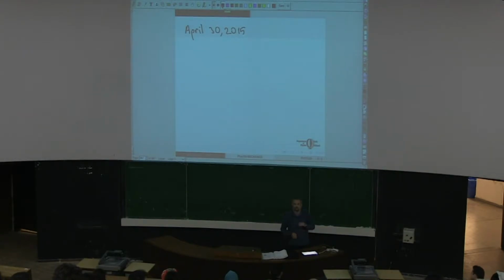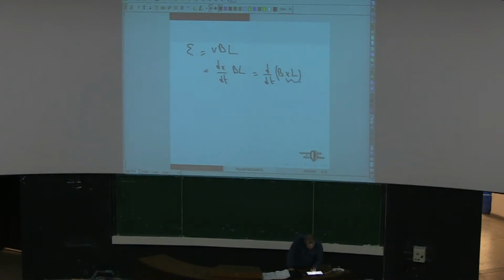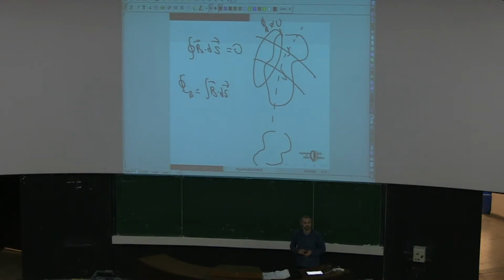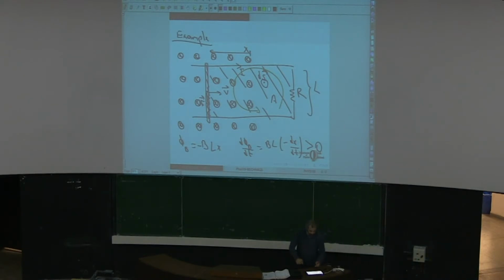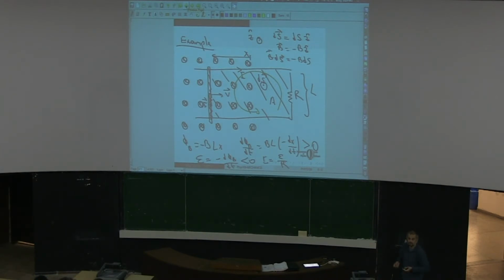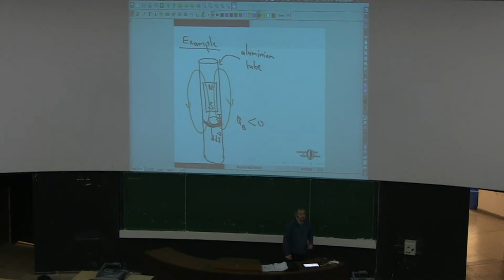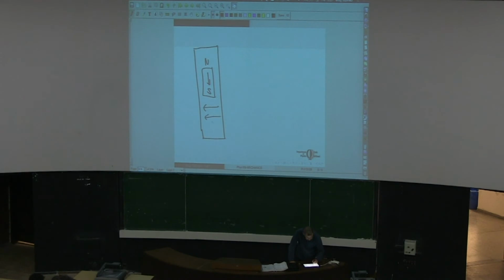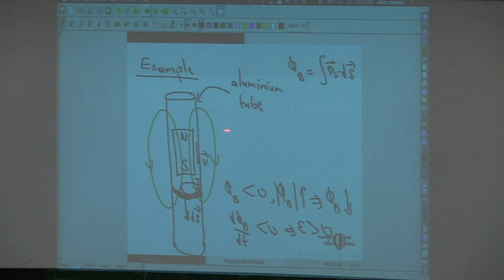PHYS110 - Electromagnetism - Lecture 19.1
Course: Electromagnetism

Lecture Subjects:
1. Induced emf on a rod moving in a uniform magnetic field
2. Lenz Law
3. Ampere's Law
4. Magnetic falling down an aluminium tube
5. AC Generators
6. Electric motors and back emf
7. Electric field in a solenoid carrying time dependent current